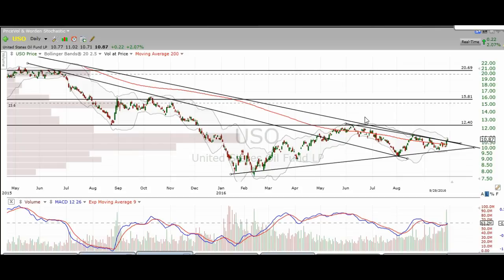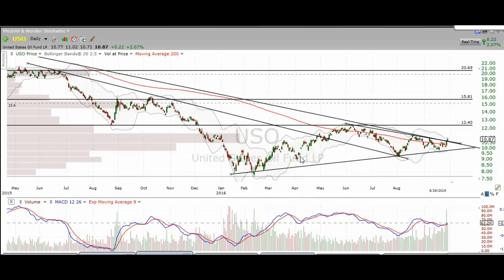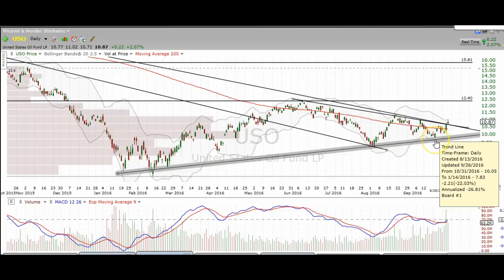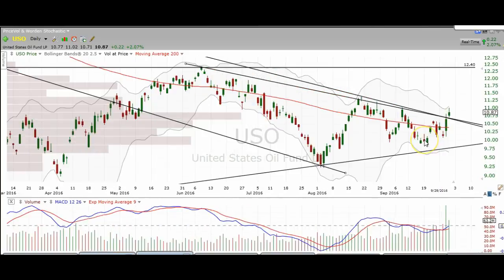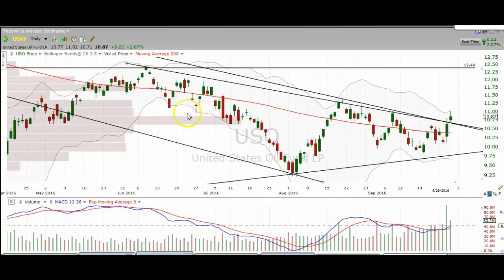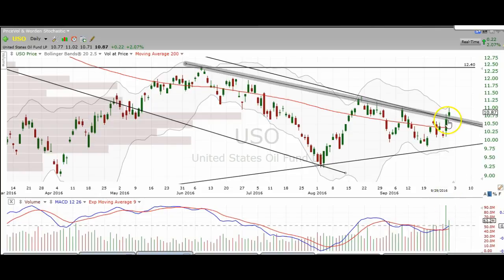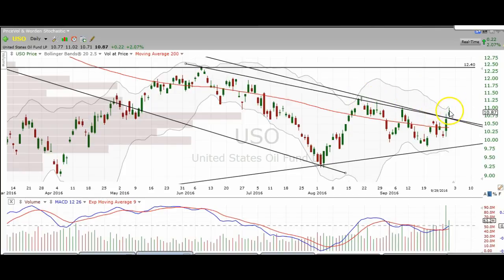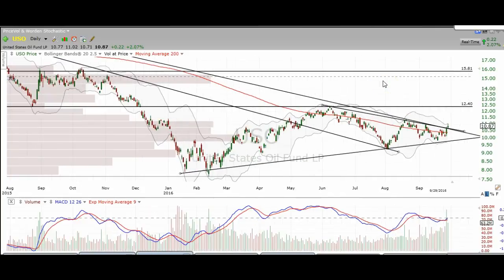Oil Commodity Chart Technical Analysis USO UCO CL_F DWTI UWTI CRUDE WTIC OIL OIH